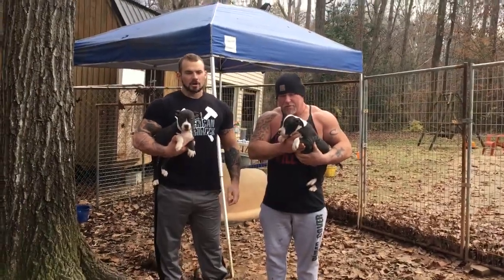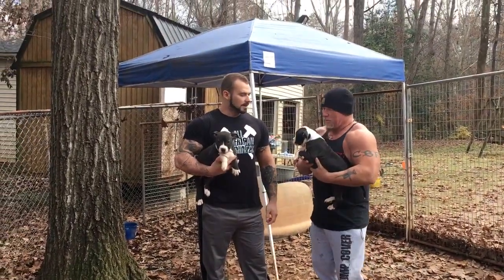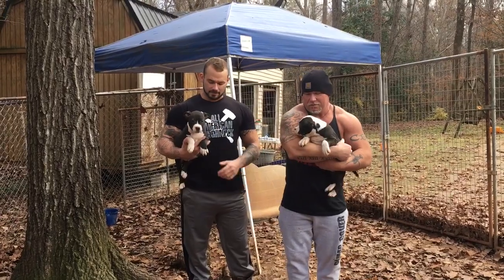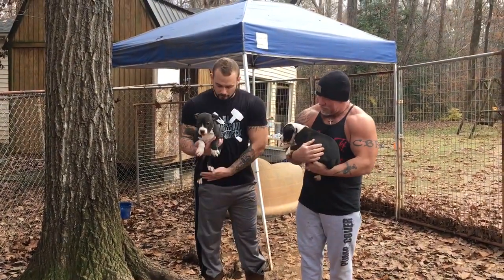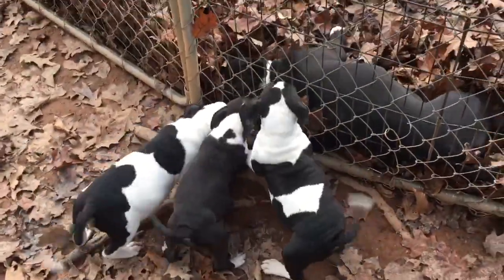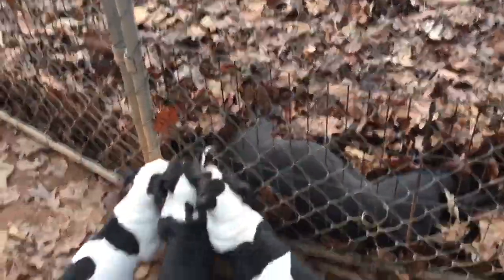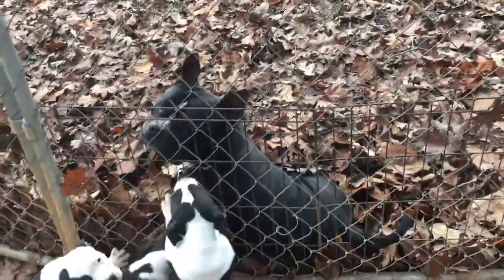Big Country x tiny dancer update video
Carolina bully farms moneyline big country tiny dancer vide update